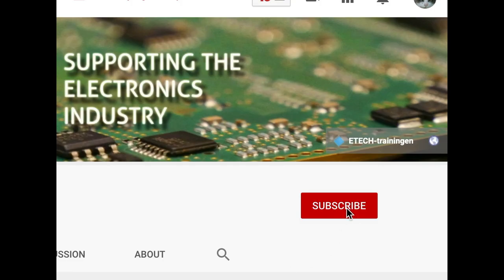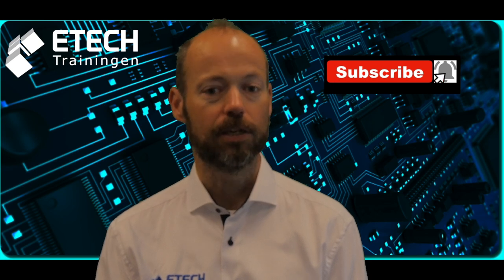Thermic soldering a D-Pak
In this video we're showing you the thermographic temperature measurement of soldering a D-Pak
With thermographic inspection you can detect the following examples:

· Hotspots and atypical temperature distributions on the surface of printed circuit boards, integrated circuits and multichip modules
· Increased contact resistances
· Increased resistance due to constriction of wires
· Hidden cracks in joints
· Power losses due to RF mismatch
· Incorrect thermal connections of heat sinks
· Short circuits, soldering defects such as cold solder joints

ETECH can assist you with thermal imaging services.

If you are looking for JBC Tools or other electronica tools, we recommend:

And solder and flux used in this video are from Alpha Metals

If you have a topic you want me to make a video about use etechtrainingen in the comments.